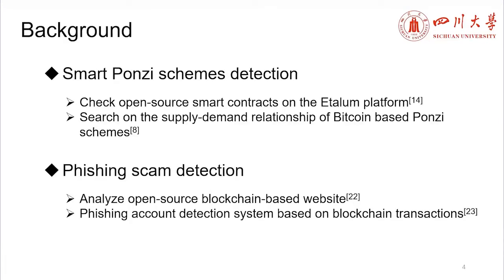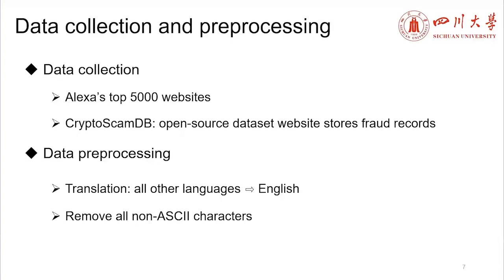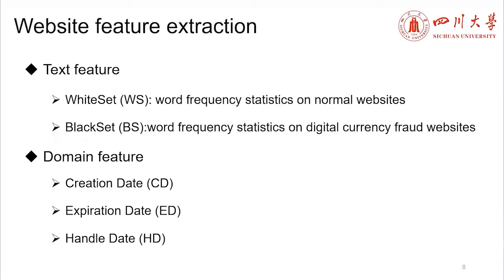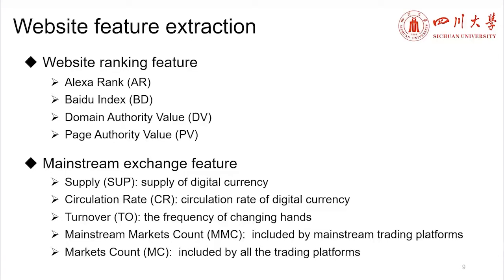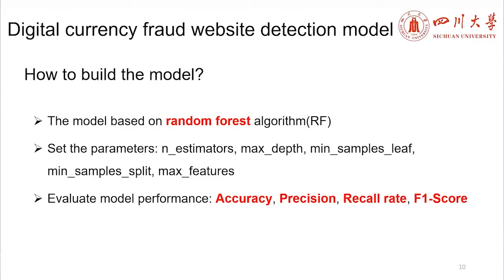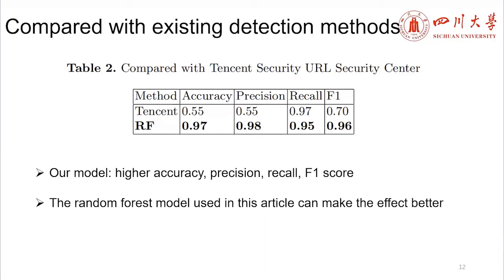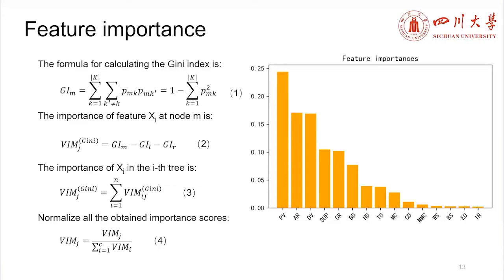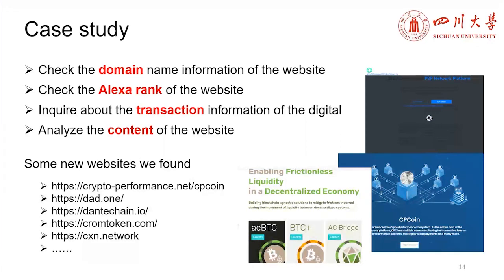No Pie in The Sky: The Digital Currency Fraud Website Detection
Authors: Ou, Haoran (Sichuan University); Guo, Yongyan (Sichuan University); Huang, Chaoyi (Sichuan University); Zhao, Zhiying (Sichuan University); Guo, Wenbo (Sichuan University); Fang, Yong (Sichuan University); Huang, Cheng (Sichuan University)
12th EAI International Conference on Digital Forensics & Cyber Crime